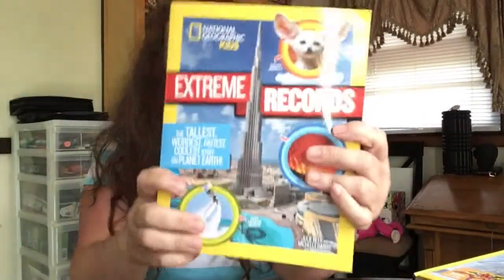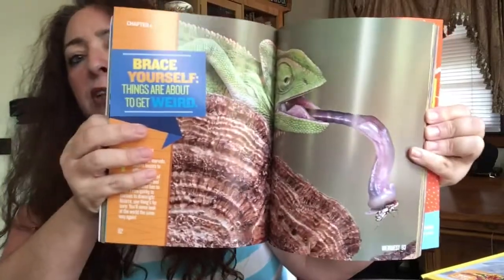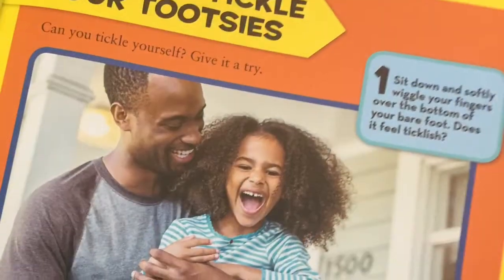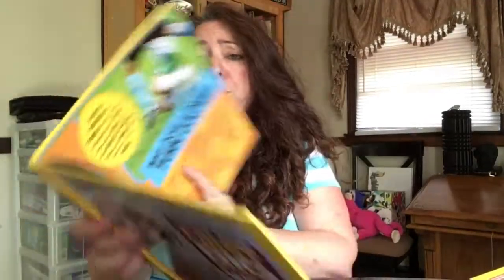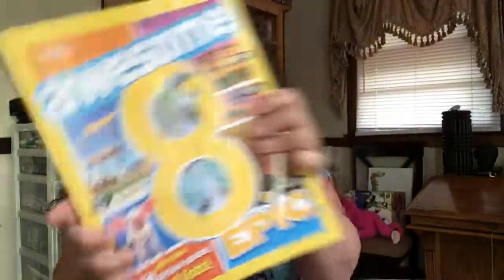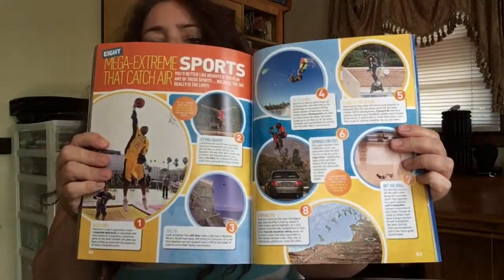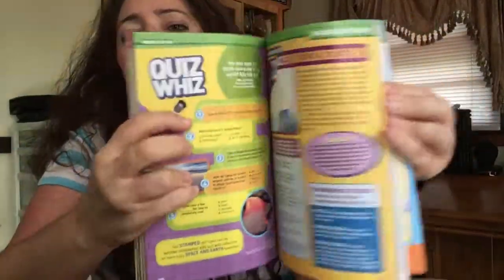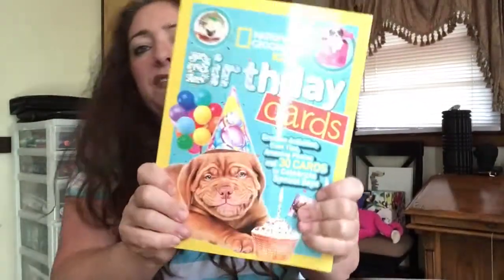National Geographic Kids Book Haul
Nat Geo Kids, Books, Kids Books, Children’s books